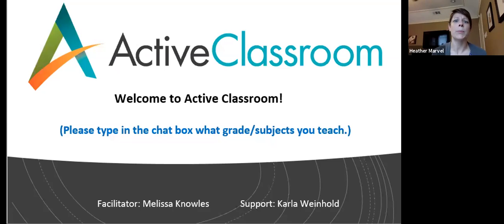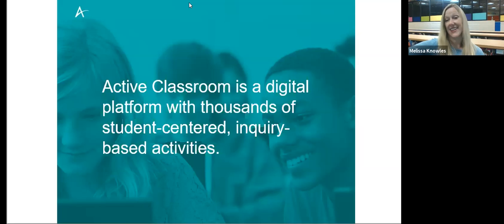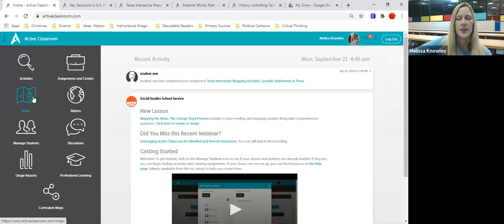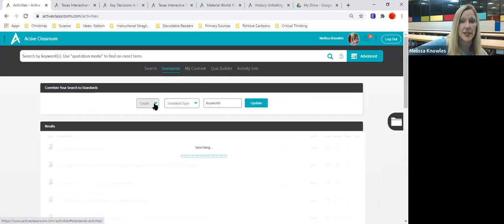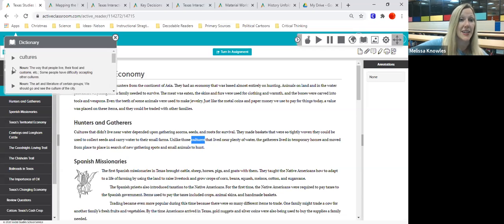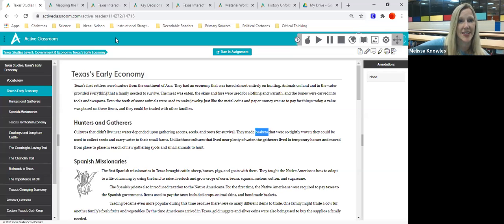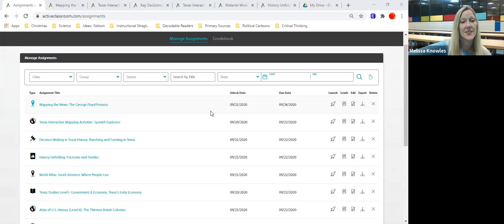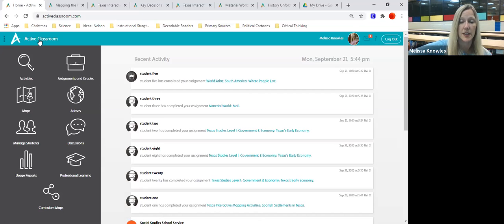Active Classroom Overview for Grades 6 - 8 (9/22/20)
Welcome to Active Classroom we’d like to acquaint you with your new resources and platform. You now have thousands of rigorous, diverse and engaging resources at your fingertips. (9/22/20)